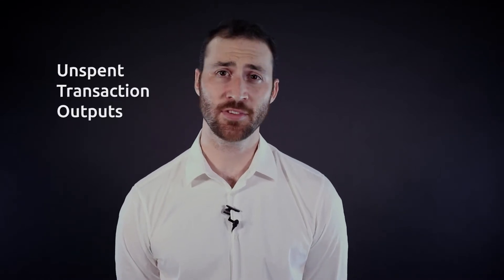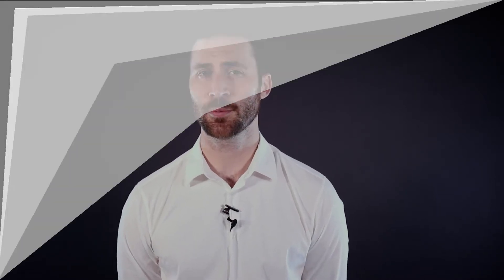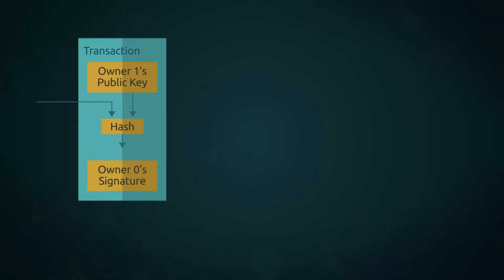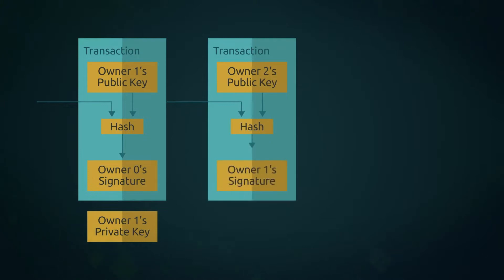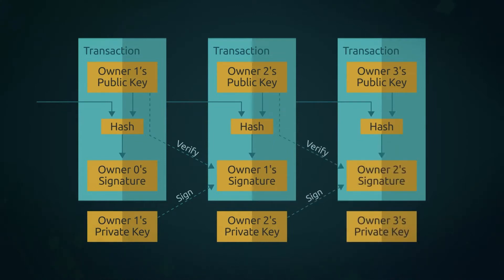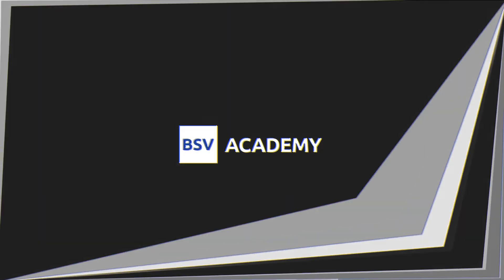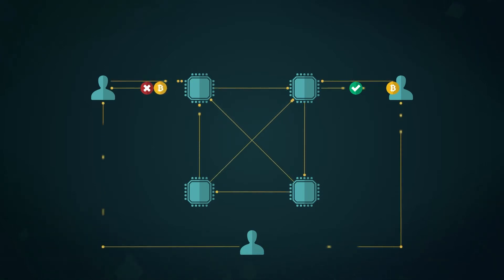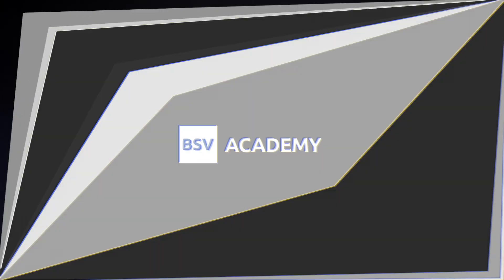Transactions | Introduction to Bitcoin Theory 101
BSV Academy course Introduction to Bitcoin Theory 101